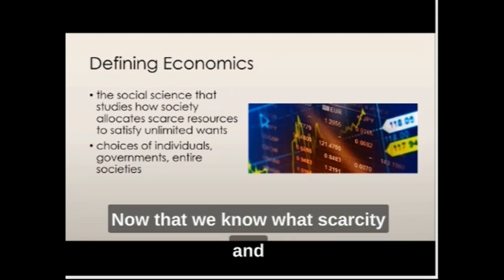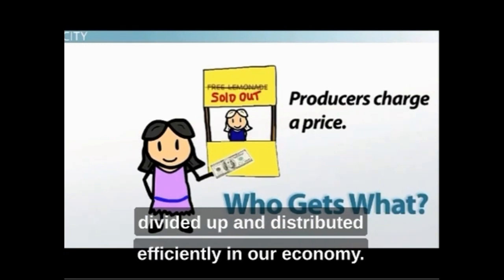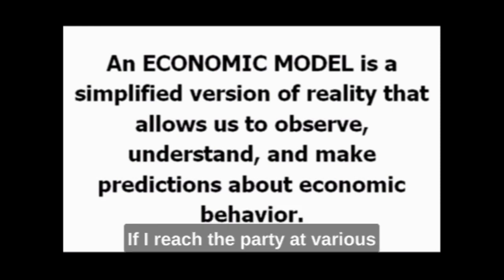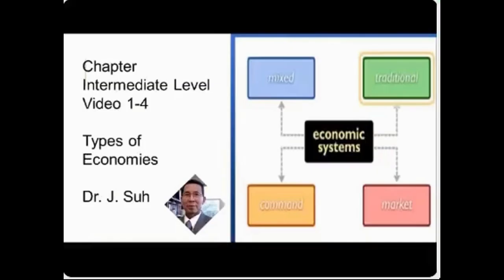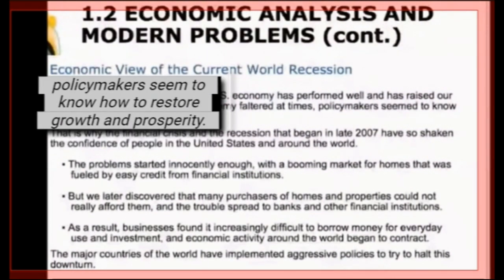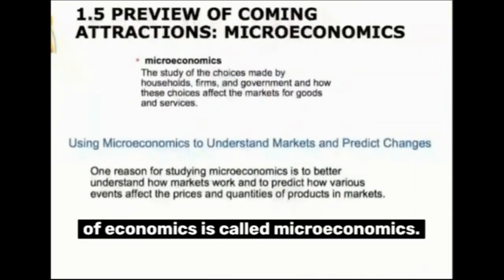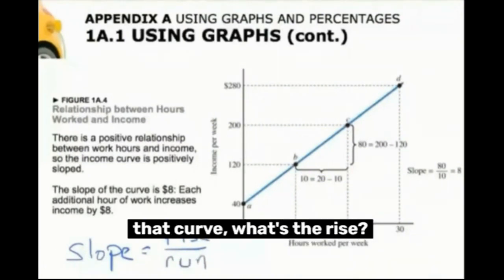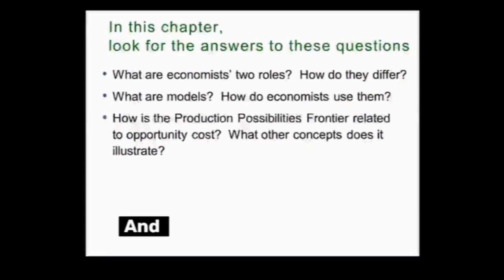ECON Supplement Chapter 1 1